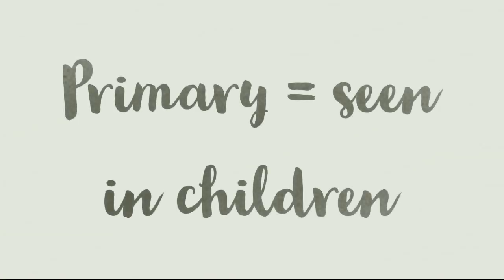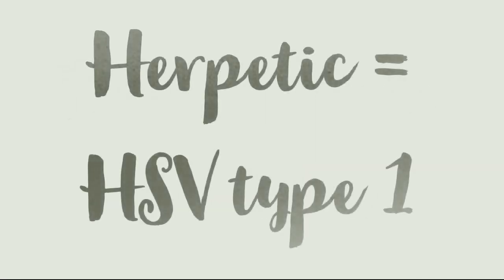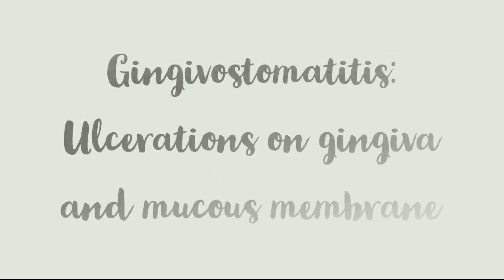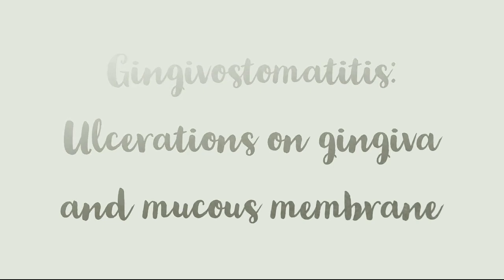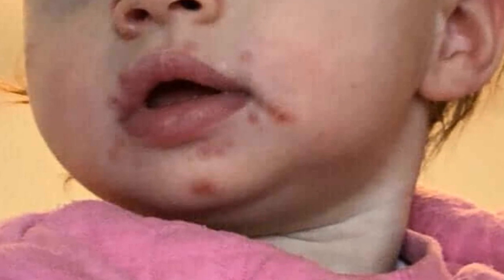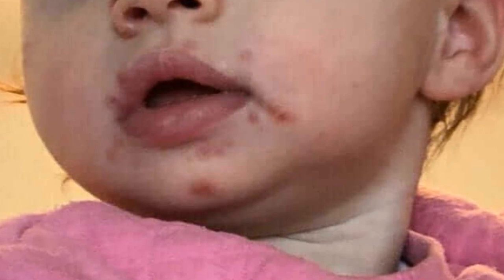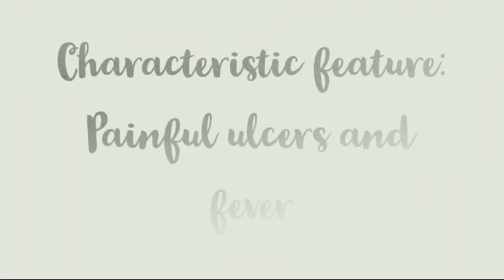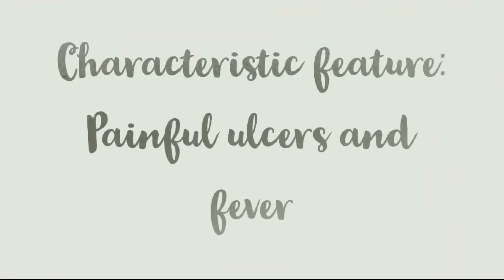What is primary herpetic gingivostomatitis?